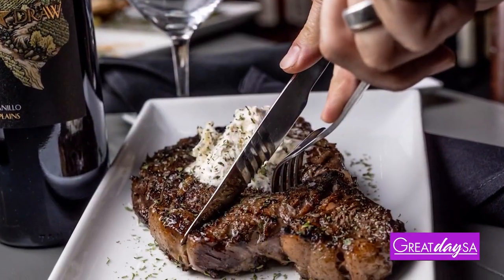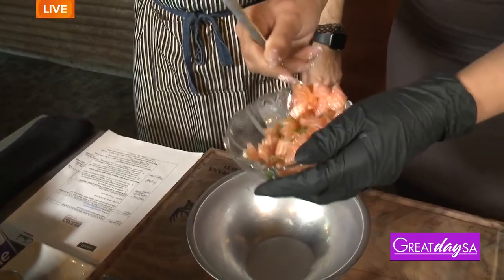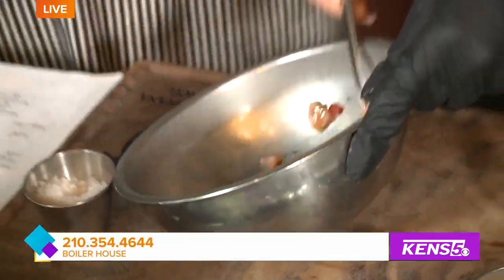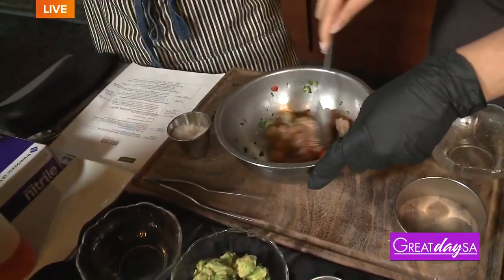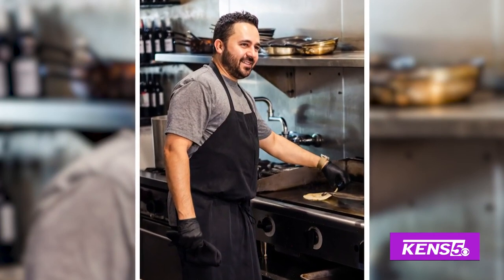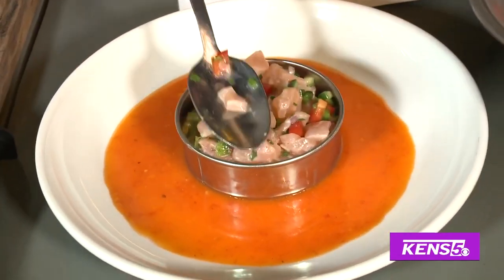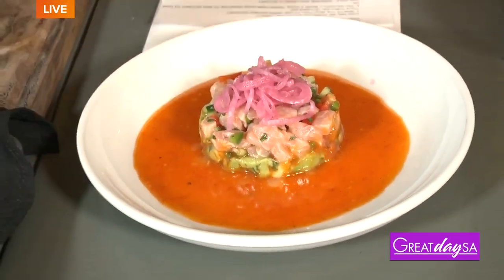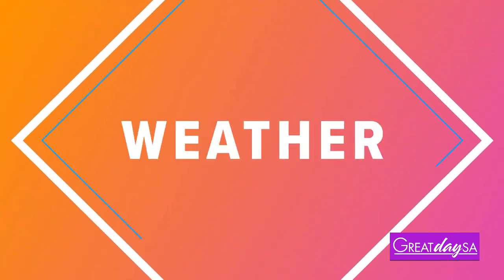Ceviche & Quail Poppers | Great Day SA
Clarke stops by the Boiler House to help Chef Beto cook up a unique Ceviche & Quail Poppers.